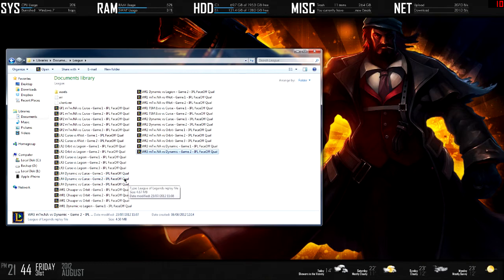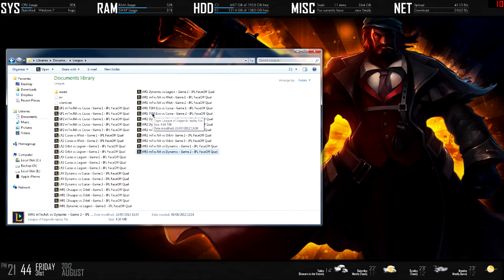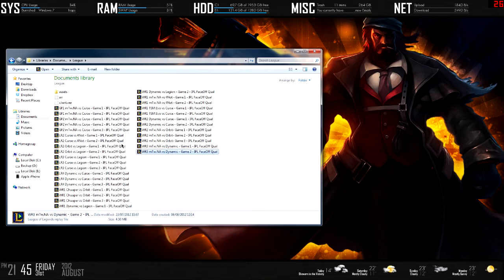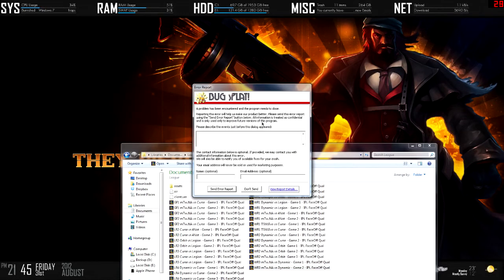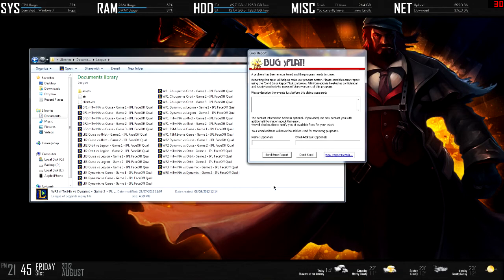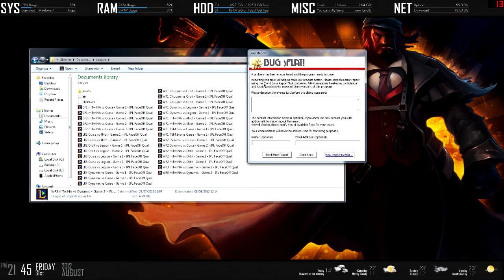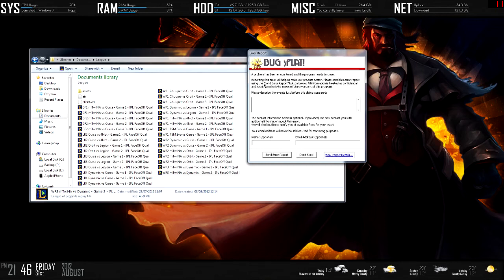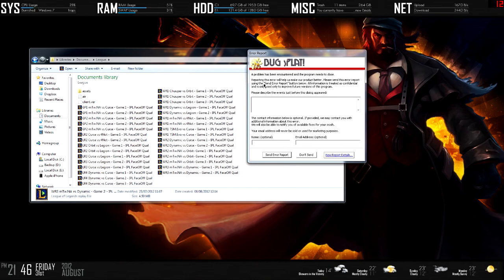Explanation for lack of casting.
Screw you lolreplay!